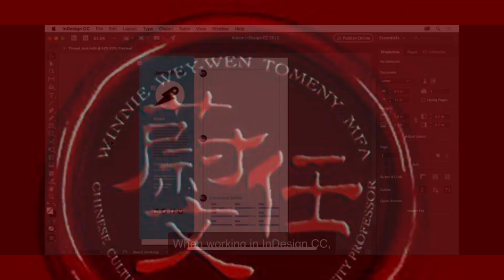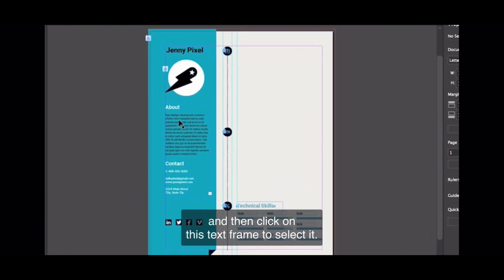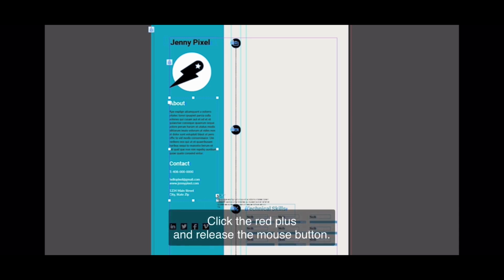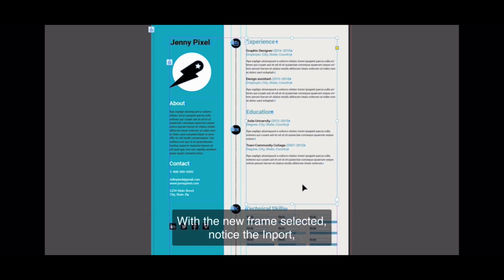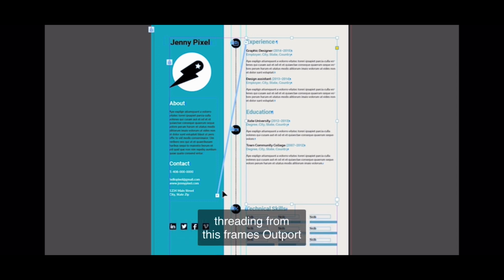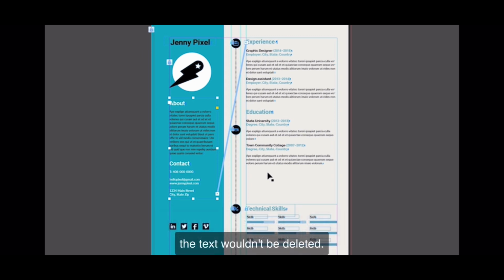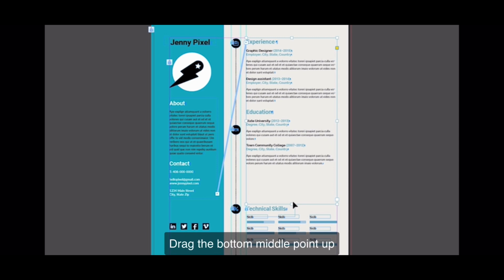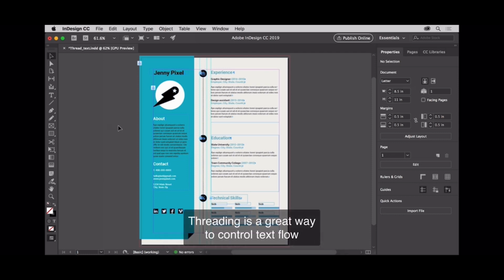InDesign - Flow Text Beteren Frames